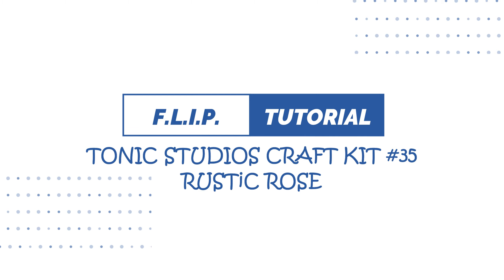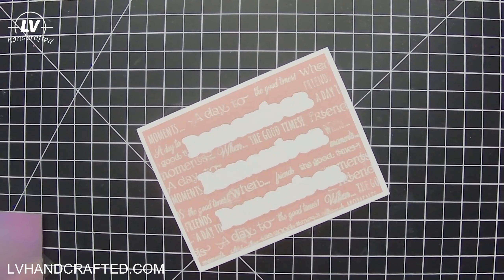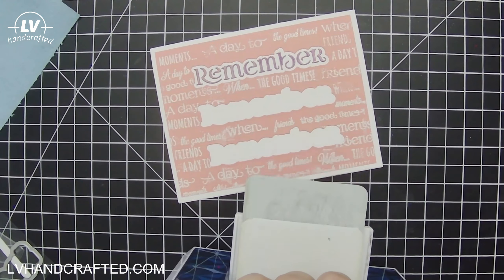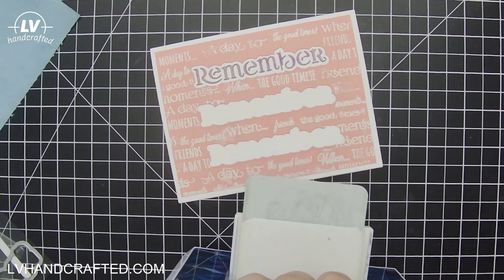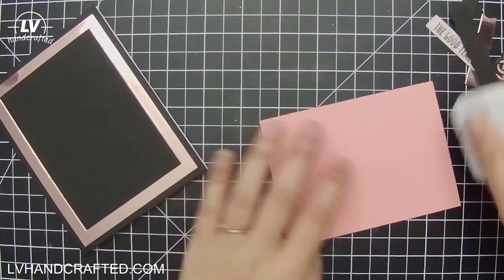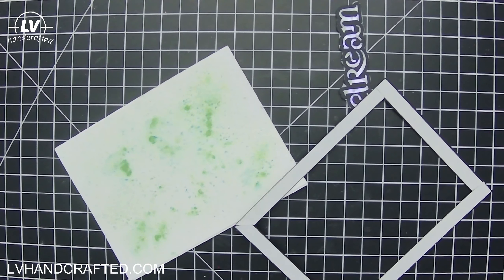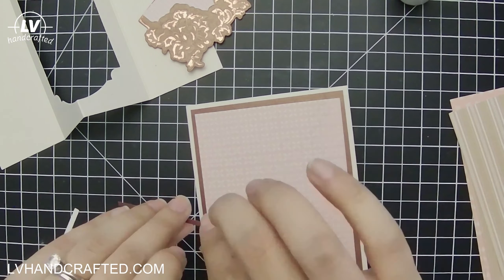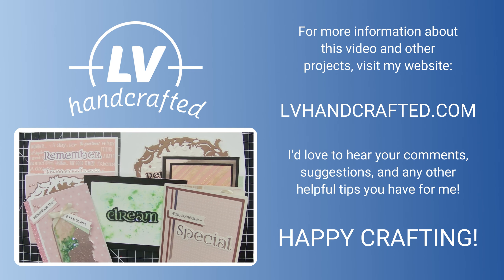FLIP - Cards Using Tonic Studios Kit #35 - Rustic Rose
What a gorgeous kit! "Dusty rose" is my favorite shade of pink, so this kit and new color trend is right up my alley.  I think I'll be using this to make some of my Christmas tags too. :)